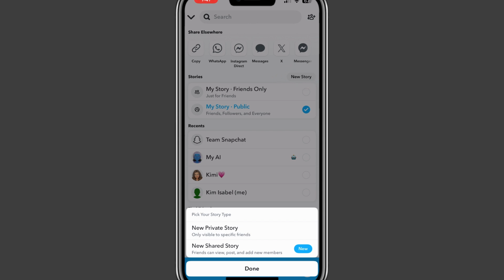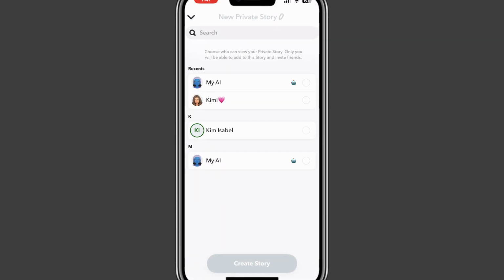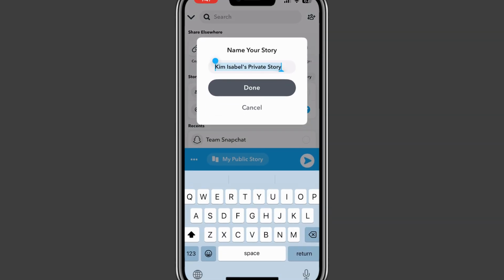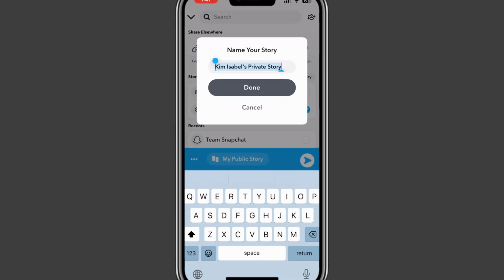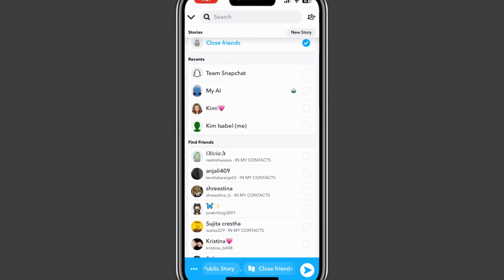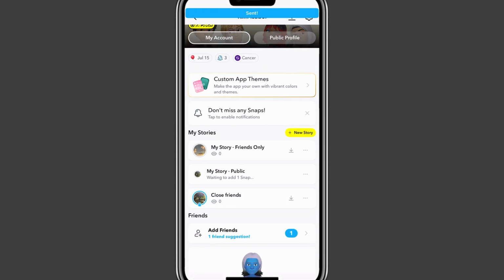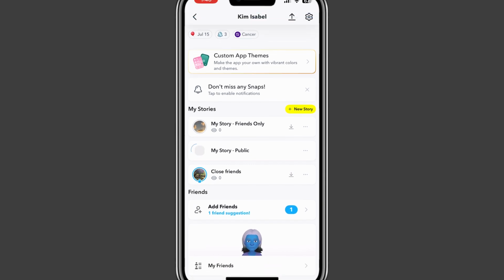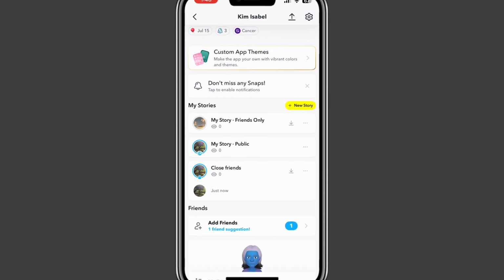How to Create Private Story on Snapchat 2025?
Want to share snaps with only your closest friends? 🤫 This 2025 guide reveals how to create a Private Story on Snapchat in seconds! Learn the difference between regular Stories and custom Private Stories, how to select specific friends as viewers, and toggle privacy settings for full control.

We’ll also cover pro tips like renaming your Private Story, checking who viewed it, and troubleshooting when friends can’t see your posts. Plus, discover how to use Stealth Mode to hide your Story from specific people without them knowing. Perfect for sharing personal moments safely!